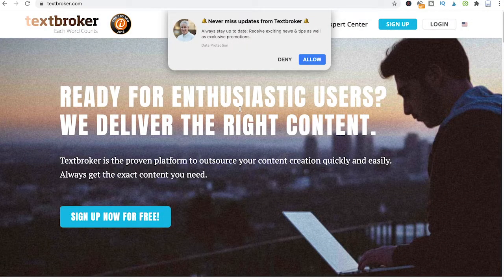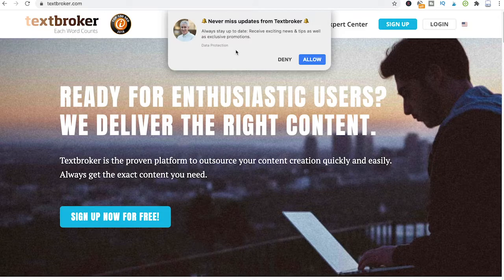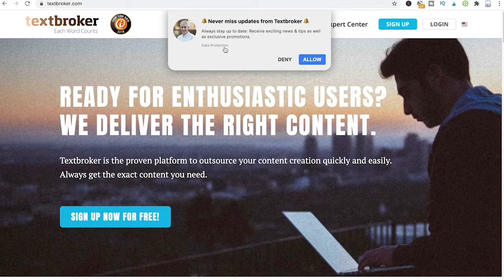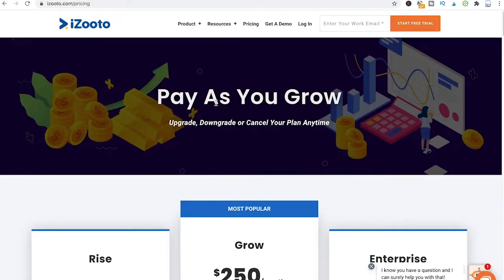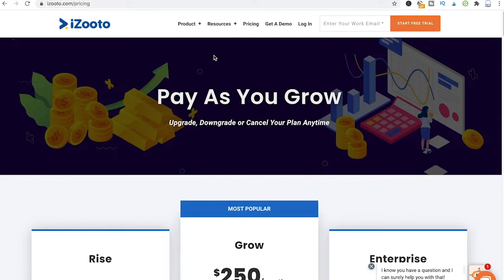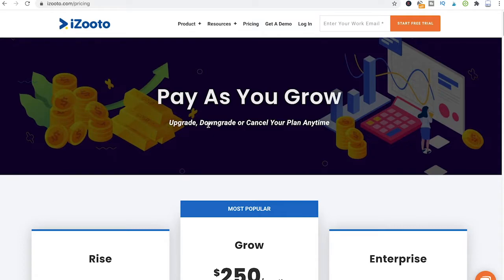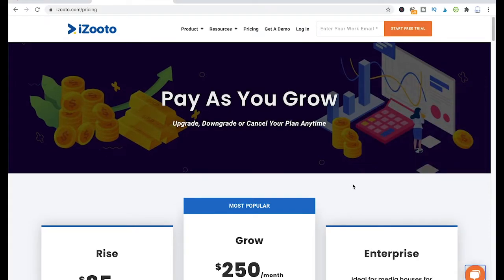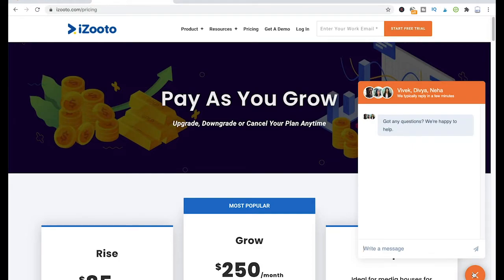Web Push Notifications are AMAZING: Here's Why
All you need to know about Web Push Notifications.

And in case you don't use them already, you should start using them RIGHT ABOUT NOW. Push notifications are an absolute no-brainer and can bring you TONS of free traffic and lots of subscribers.

Also, installing Push Notifications is very easy and getting subs is a piece of cake (much easier than getting subs for newsletters, for instance).